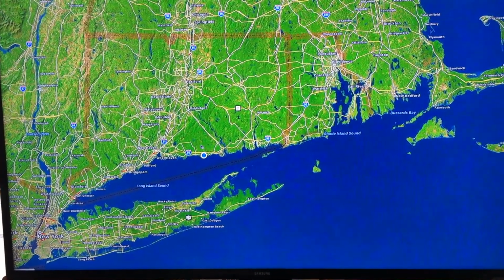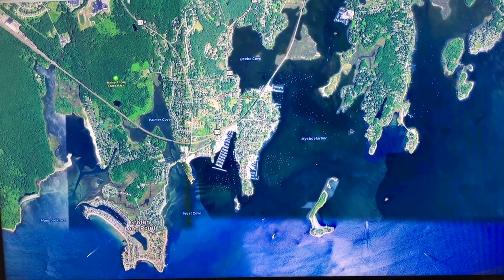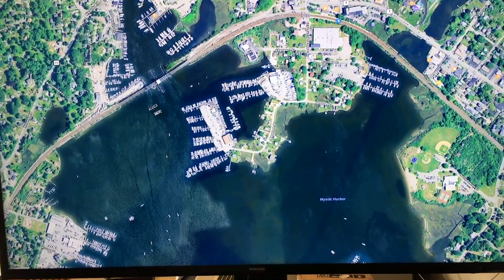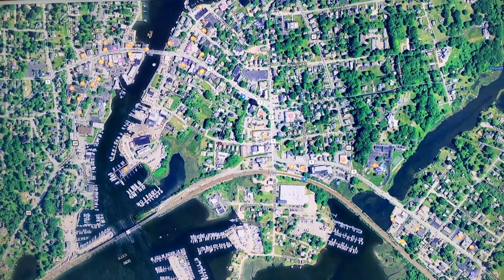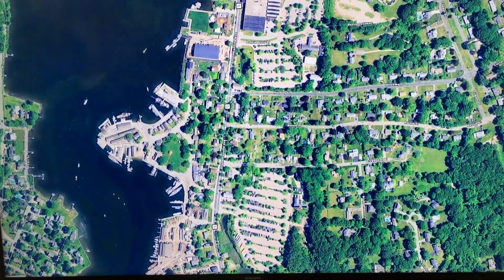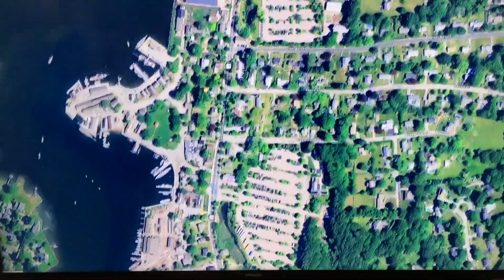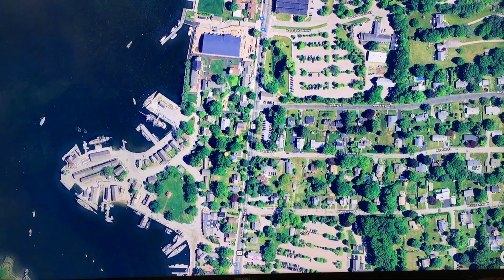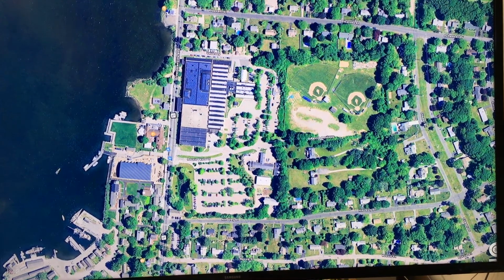Waypoint Wednesday : Mystic Harbor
Come along with Tom as he discusses navigating Mystic Harbor as well as not to be missed restaurants along the way.